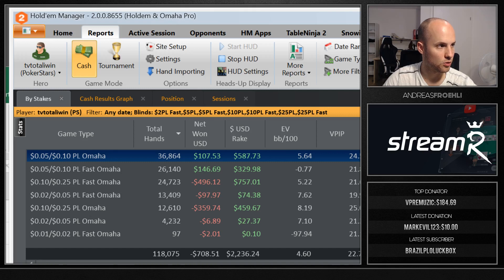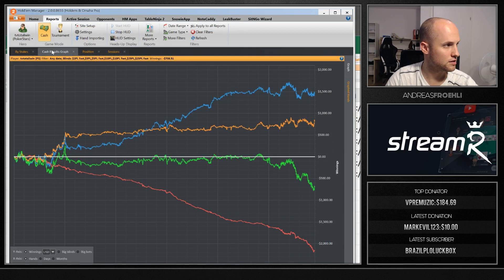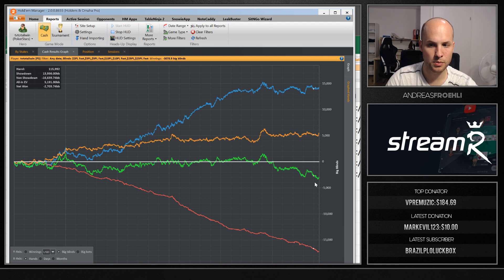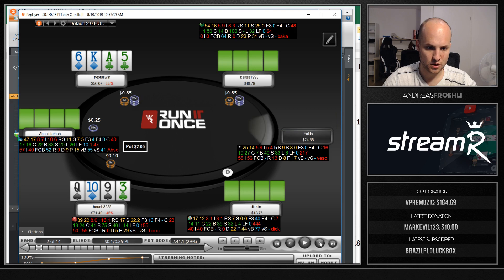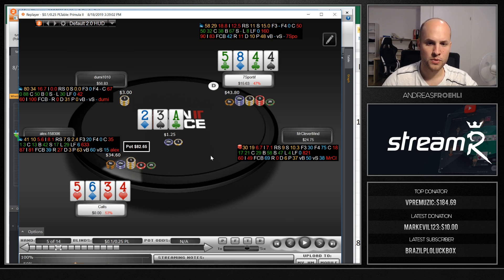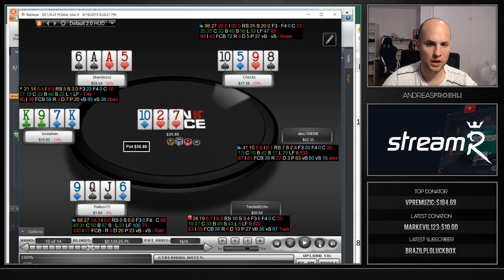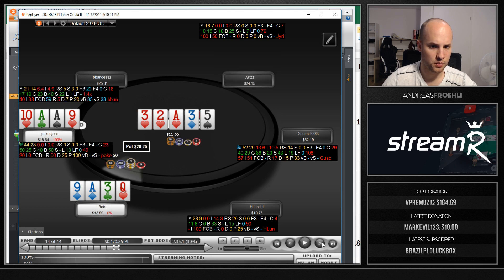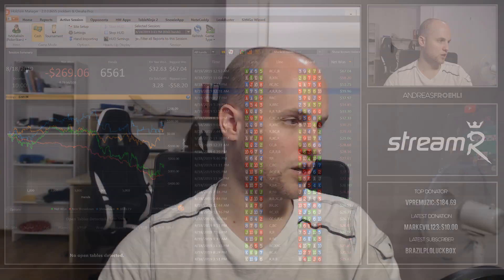Pokerstars PLO Microstakes Bankroll Challenge GONE WRONG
In this video I'm going through my HM2 database, looking at all the PLO microstakes hands played from PLO2 to PLO25 in the last 2 years. This is also the recap of the $24 to $1000 bankroll challenge, day25.

With another $269 loss, taking a big risk on Day25, this bankroll challenge is lost (unless pokerstars magically decreases the rake or I discover additional absurd edge over opponents).

The entire rake of the bankroll challenge was: $1,435.83

Despite running heaps under EV, 50% rakeback would have completed the challenge quite easily.

At the end of the day, this is just poker. Sometimes you run godlike and win 460 buy-ins in a $109 PLO Tournament, sometimes you rund like horseshit and run 80 buy-ins below EV. I definitely could have played better in some spots and the winrate should have been higher, playing less tables and focussing more, not playing 10-12 hour sessions.

Some big take-aways:
1 Variance can be huge, especially in MTT/PLO
2 Don't play microstakes PLO on Pokerstars for making money
3 Play a reasonable amount of tables
4 Play a reasonable amount of hours + take breaks
5 Don't set yourself a 30 days time limit and expect to win